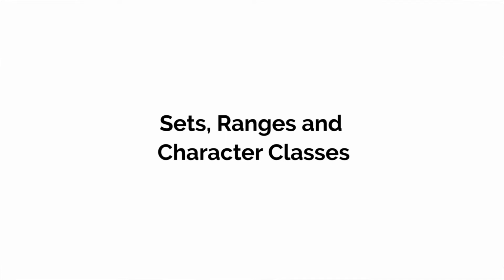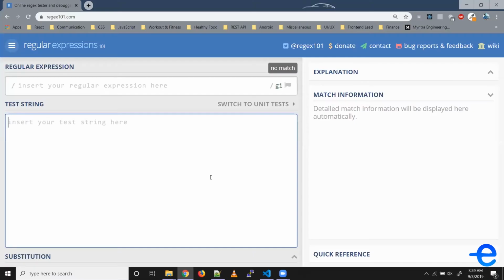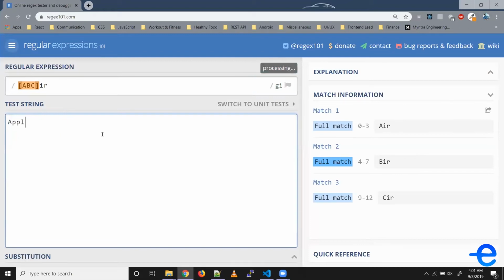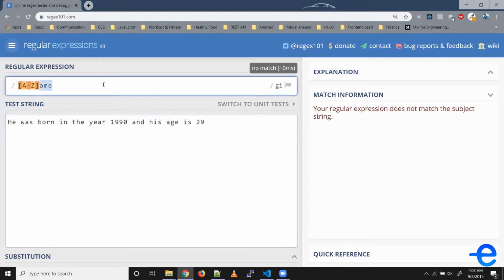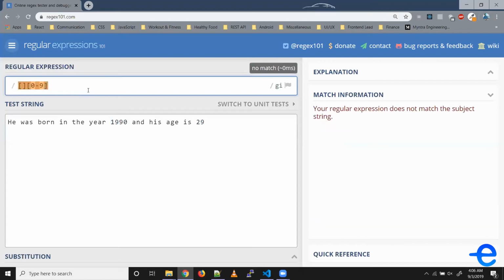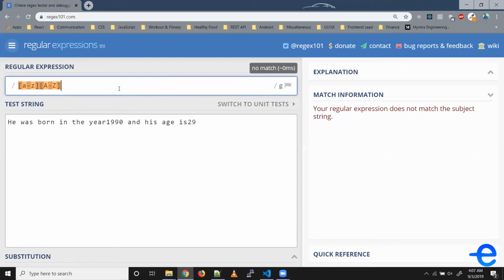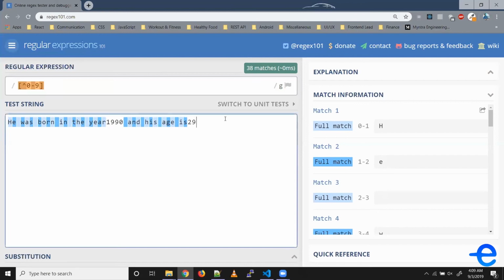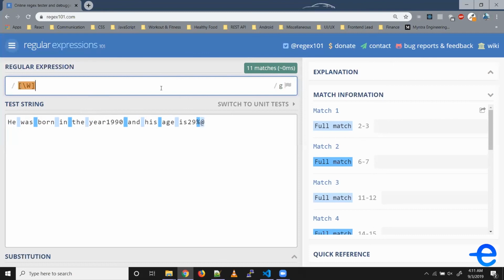JavaScript - Meta-characters and Character Classes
Hey guys, in this video we will talk about Meta-characters and Character classes in Regular Expressions.